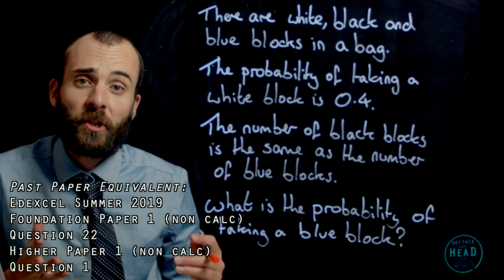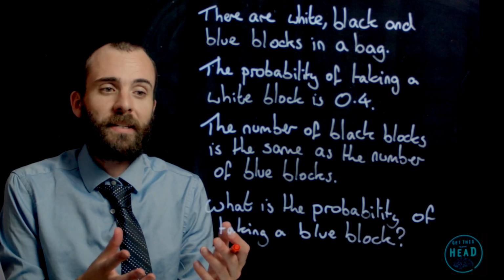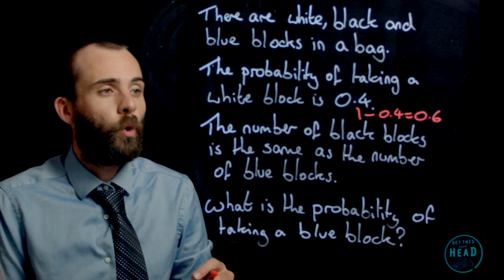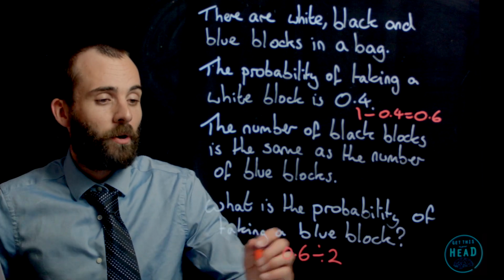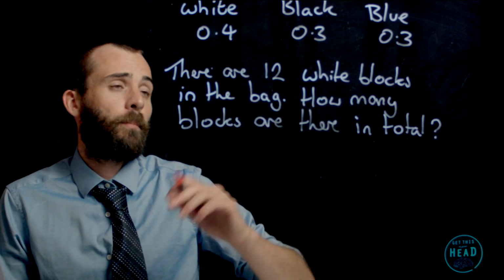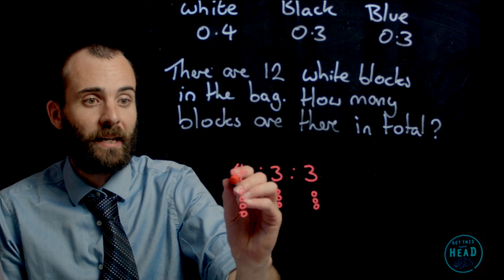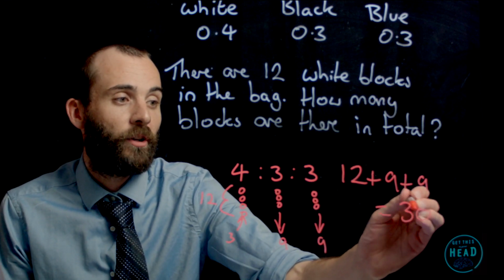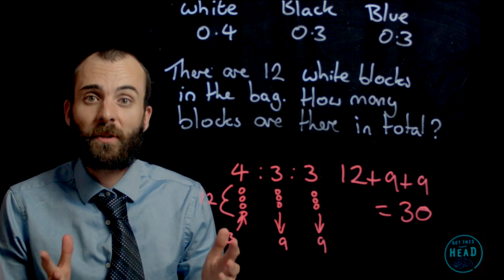Crossover Exam Example - Probability [Mutually Exclusive Events] (4 marks)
This exam example mimics questions 22 from the 2019 Summer Edexcel Maths GCSE, Foundation Paper 1 (non calculator) and 1 from the Higher Paper.

As with all these revision exam examples, they aren't the exact past questions (no cheating on your homework here..!) Instead, they are alternative versions that can equip you with the skills you need to answer them. Applying the skills is up to you though!